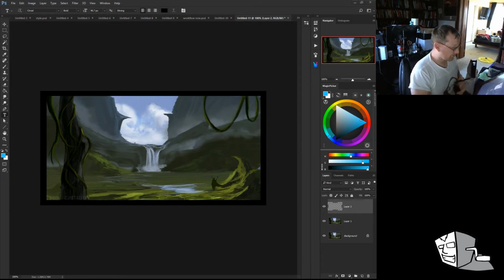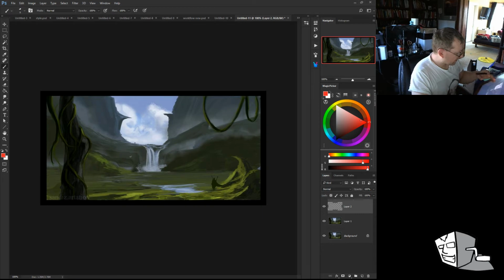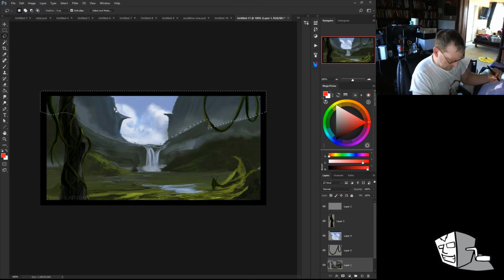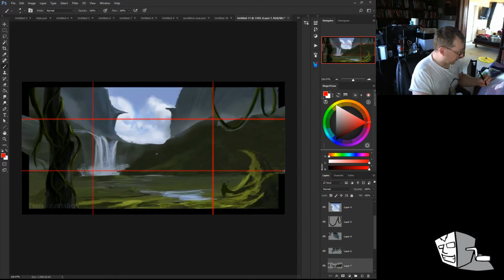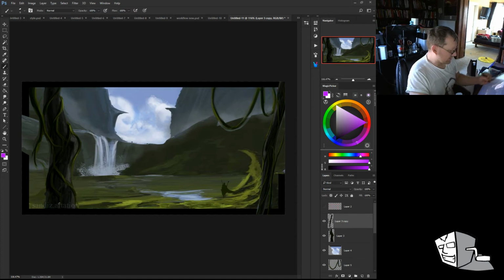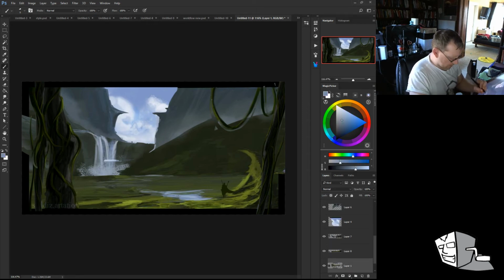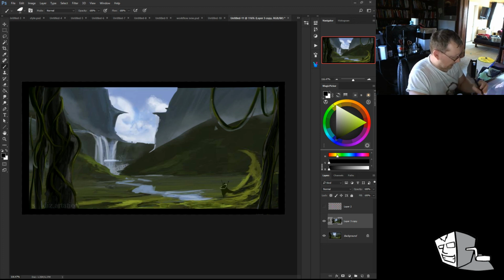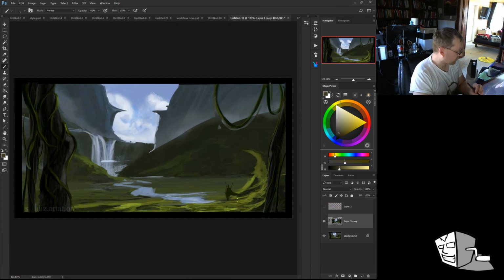Sandeep Bhandari‎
Video Critique for Sandeep Bhandari‎

I was given permission by the person through Facebook by Sandeep Bhandari‎ responding   that they would like a YouTube Video Critique. If this person no longer wants their work to be posted please message me directly and wait for my confirmation of removal to know that I received your message.